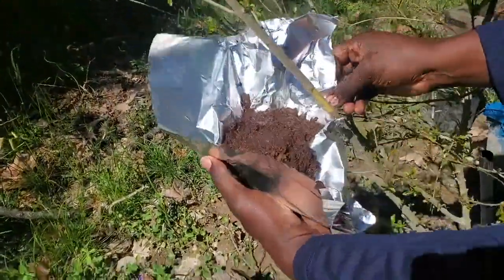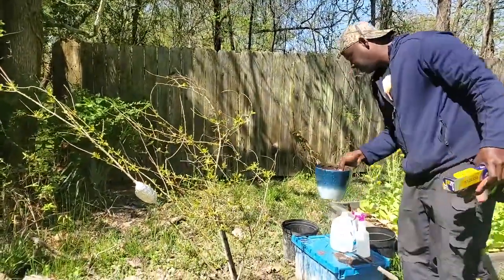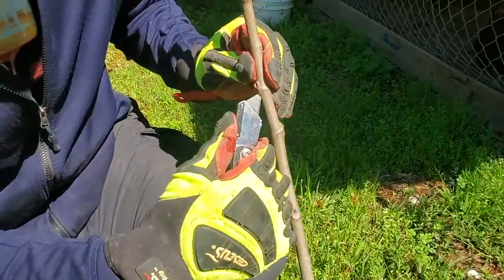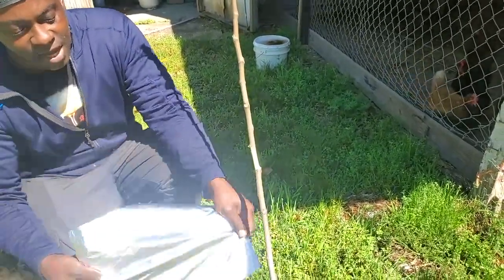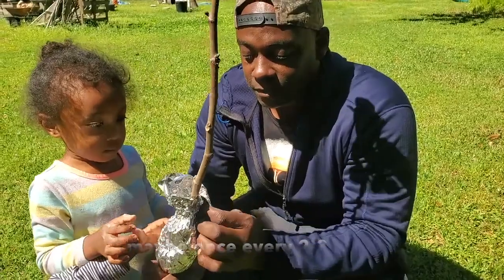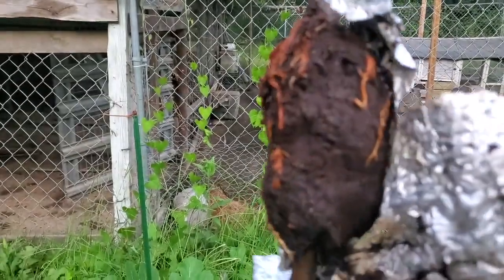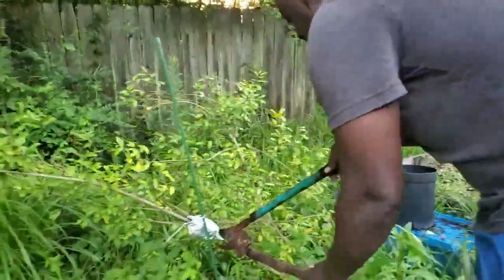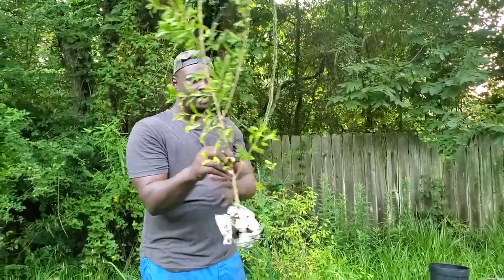How to AirLAYER a Fruit Tree?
HOw to airlayer the cheapest route possible and still get good results